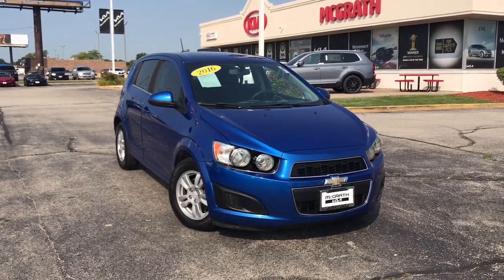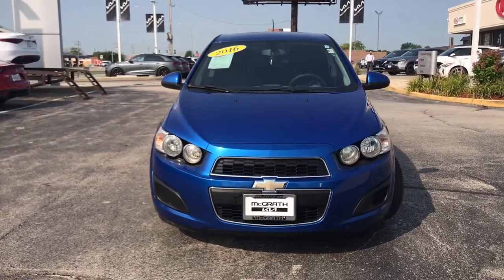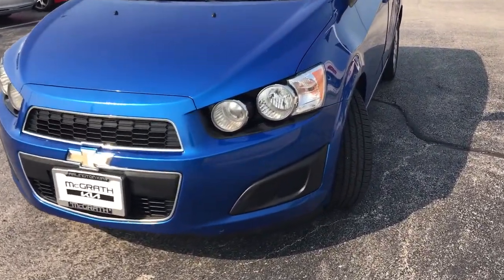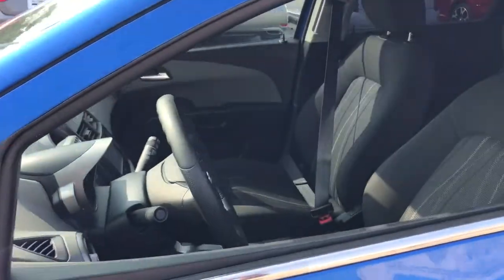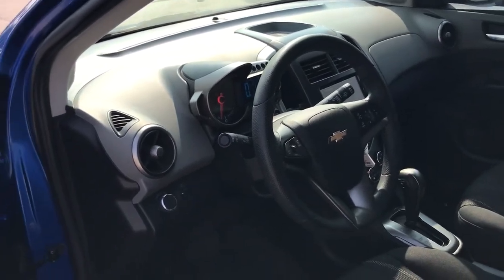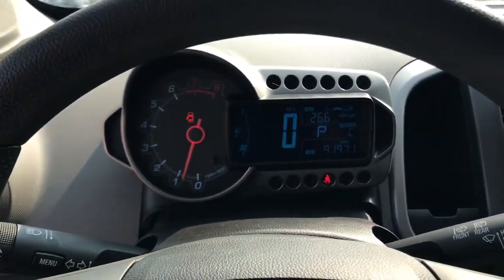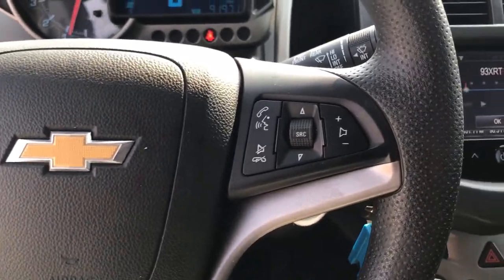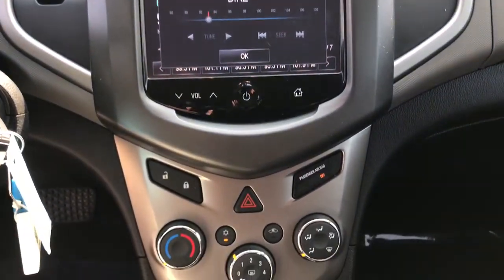2016 Chevrolet Sonic Arlington Heights, Buffalo Grove, Des Plaines, Skokie, Glenview, IL K15197A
Kinetic Blue Metallic Used 2016 Chevrolet Sonic available in Arlington Heights, Illinois at McGrath Arlington Kia. Servicing the Buffalo Grove, Des Plaines, Skokie, Glenview, IL area

1400 E. Dundee rd

2016 Chevrolet Sonic LT **CLEAN CARFAX NO ACCIDENTS REPORTED** **POWER WINDOWS DOOR LOCKS AND OUTSIDE MIRRORS** **REMOTE KEYLESS ENTRY** **BLUETOOTH CAPABILITY** **AM/FM RADIO WITH SATELITE RADIO CAPABILITY** McGrath Arlington Kia is a full service Dealership. We proudly offer the highest quality New and Pre owned cars with the best value and this one is no exception.